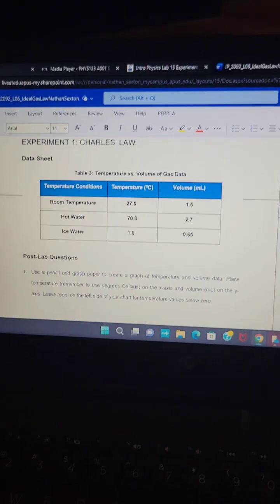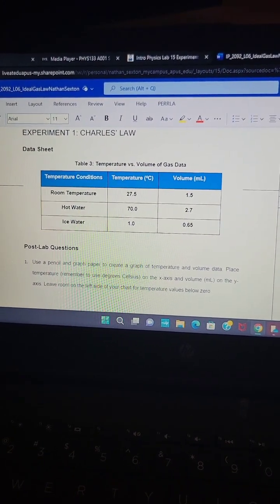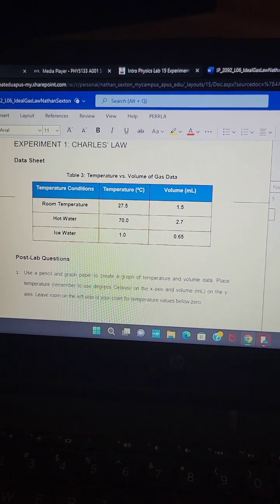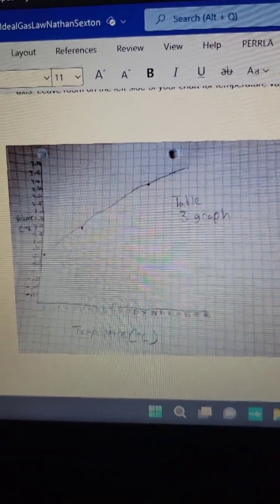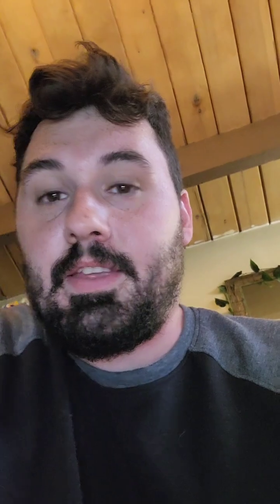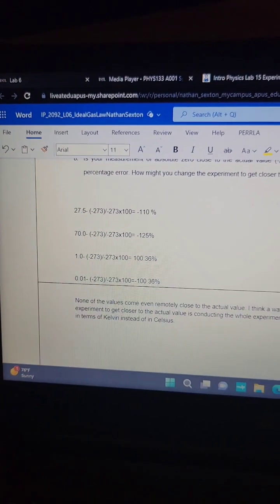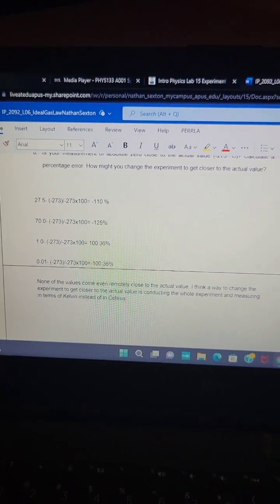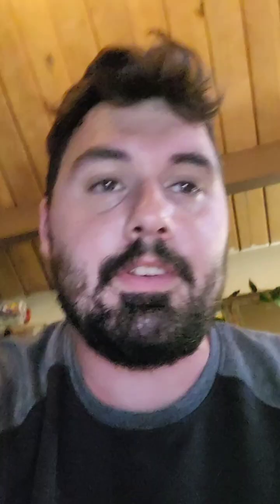lab 6 ideal gas law lab